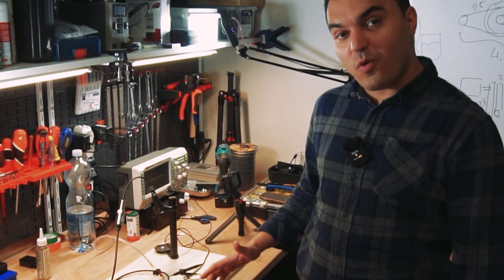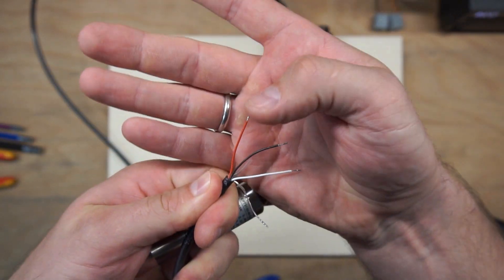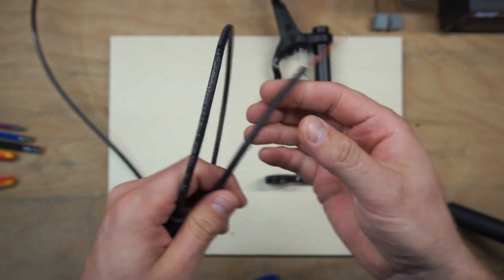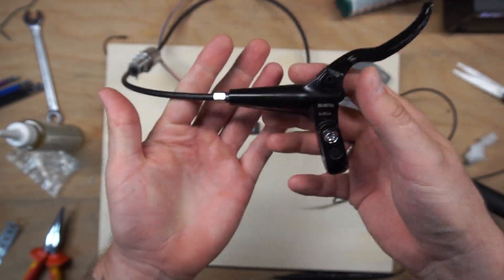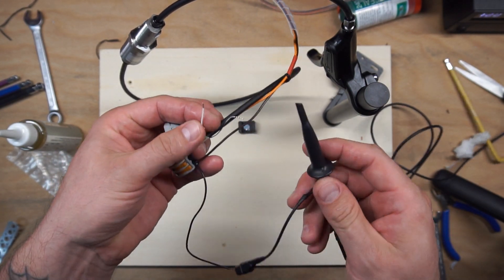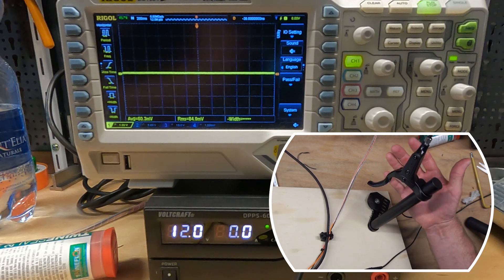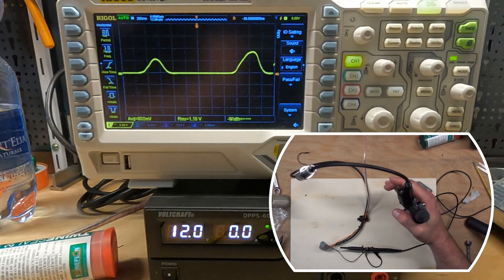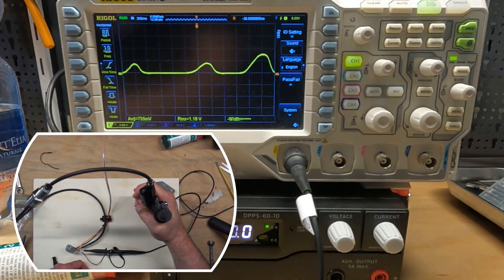Regenerative Braking: 40 Bar E-Bike Pressure Sensor for recuperation control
Discover the future of e-bike recuperation performance with the cutting-edge 0-40 Bar Hydraulic Pressure Sensor! 🚴‍♂️

Imagine having precise control over your e-bike's regenerative braking system, allowing you to experience a more natural and intuitive ride. Our hydraulic pressure sensor offers a resolution from 0 to 40 bar, translating the tiniest changes in pressure into meaningful data. With an output range of 0 to 5 volts, it's the perfect tool for optimizing energy recuperation.

Why is this sensor a game-changer? 🌟

🔵 Fine-tuned Regeneration: Unlike traditional systems, our sensor allows you to fine-tune regenerative braking at low to mid-level pressures, so you can harness energy more efficiently while enjoying a native riding experience.

🔵 Consistent Performance: No more worrying about brake pad wear affecting your braking performance. Our sensor ensures a full range of braking sensations, regardless of pad condition.

🔵 Maximize Battery Life: Optimize your e-bike's battery consumption, saving energy and extending your ride.

Say goodbye to jarring stops and hello to a smoother, more eco-friendly ride! Upgrade your e-bike with our 0-40 Bar Hydraulic Pressure Sensor and experience the future of cycling today. 🌐

00:04 – Introduction
00:28 – Parts overview
02:18 – Mounting sleeve design
03:26 – Test rig assembly
04:54 – Hydraulic pipe crimping tool
06:55 – Mechanical assembly
08:08 – Launch trials
08:39 – Experimental part
10:43 – How it should work on E-Bike